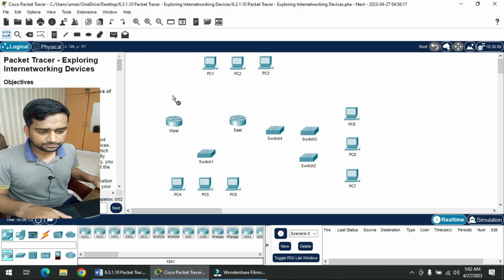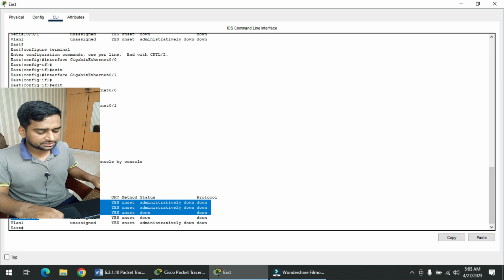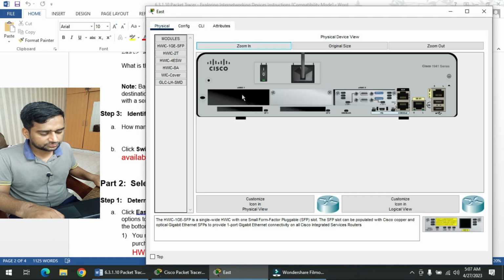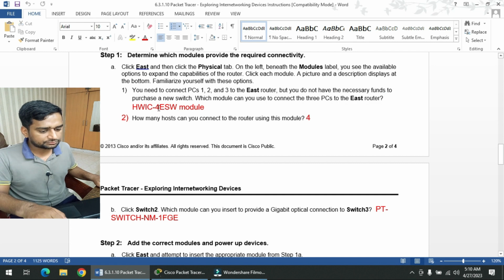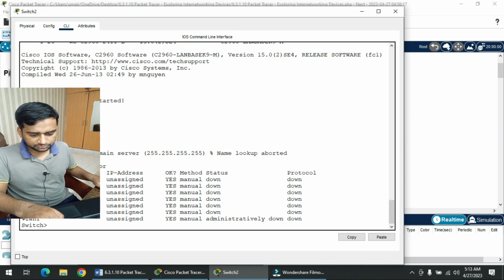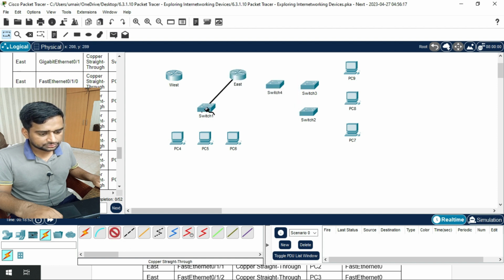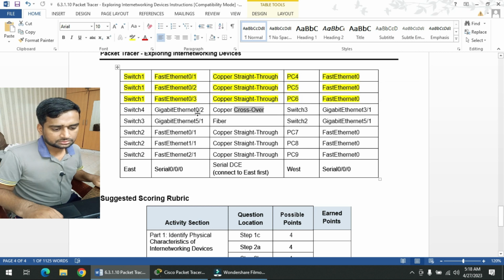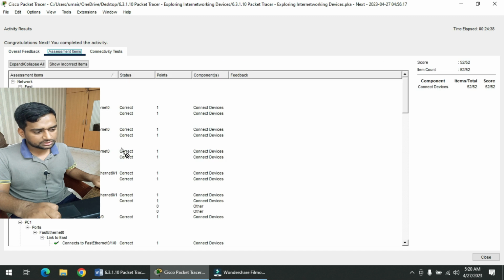Cisco Packet Tracer LAB 6.3.1.10 or 6.3.1.8 - Exploring Internetworking Devices | 2023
Objectives:
Part 1: Identify Physical Characteristics of Internetworking Devices
Part 2: Select Correct Modules for Connectivity
Part 3: Connect Devices

Background:
In this activity, you will explore the d ifferent options available on internetworking devices. You will also be required to determine w hich options provide the necessary connectivity when connecting multiple devices. Finally, you will add the correct modules and connect the devices.

If You Found This Video Helpful, Please